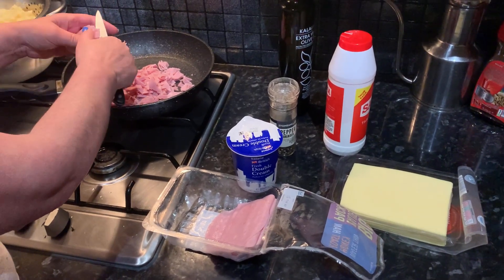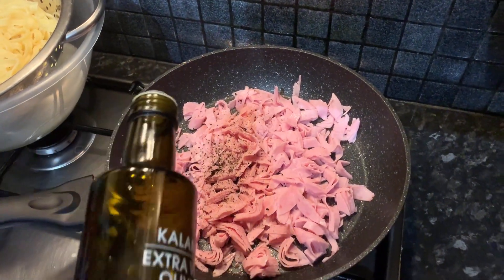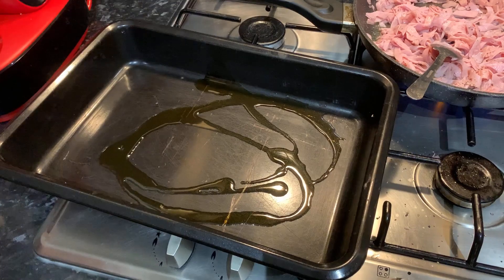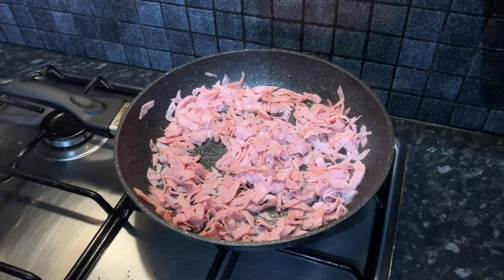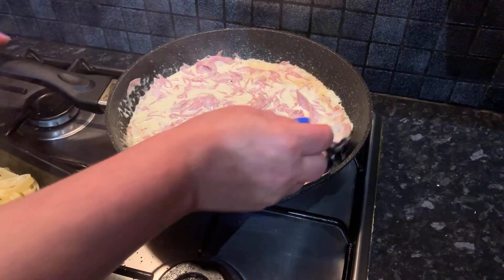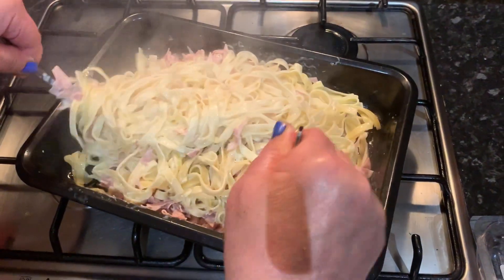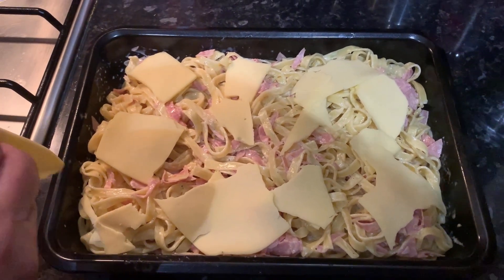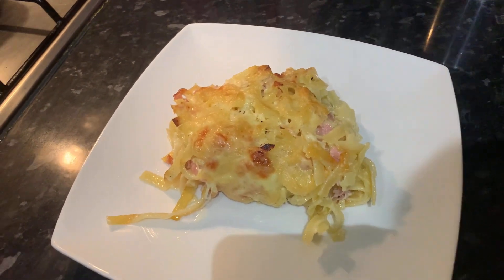pasta with double cream, ham and cheese in the oven